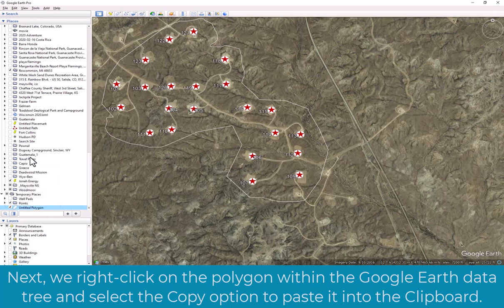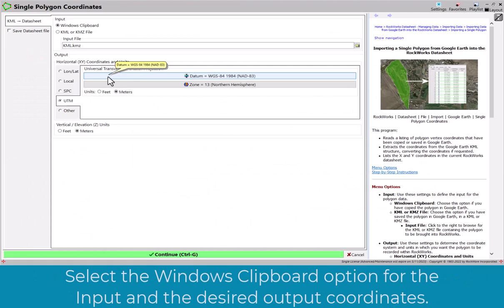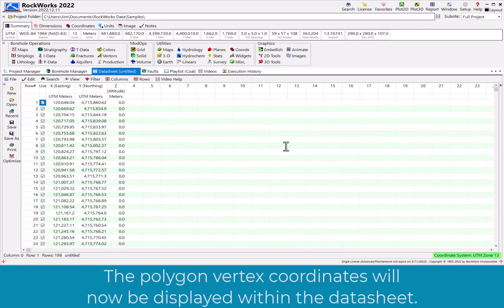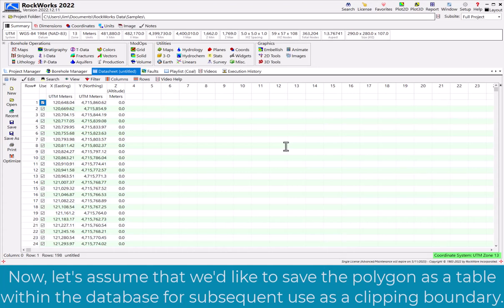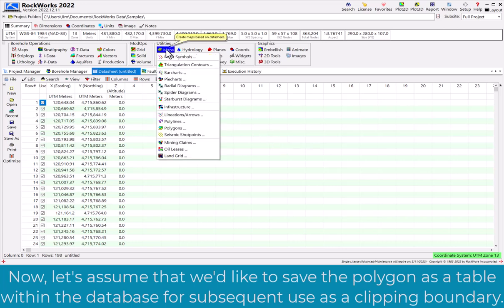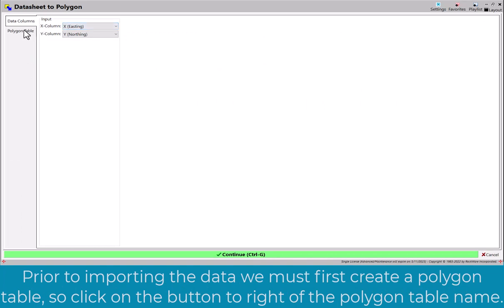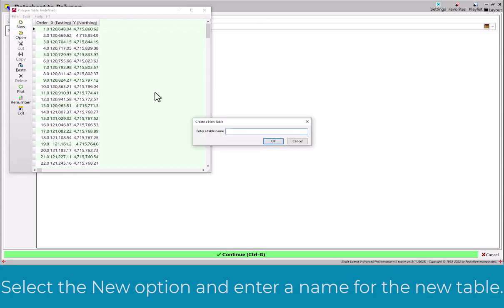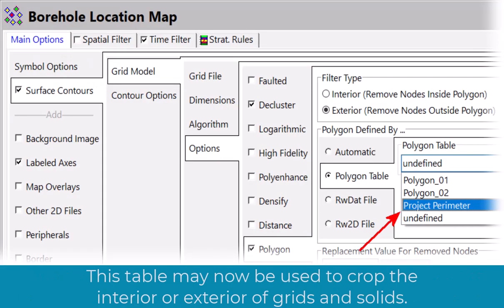Digitizing and Importing Polygons From Google Earth